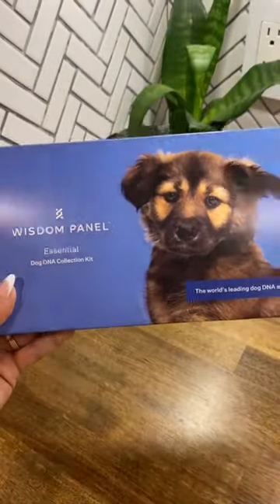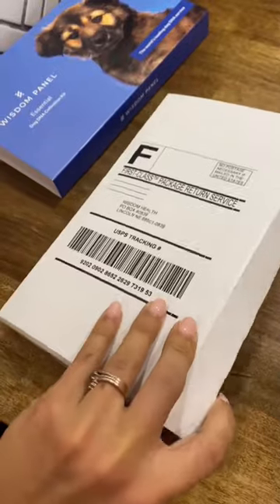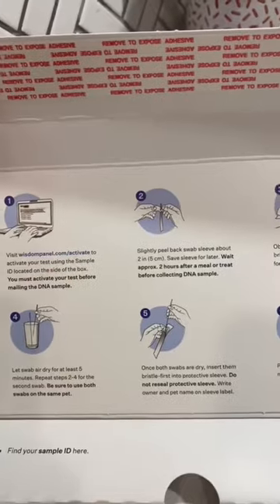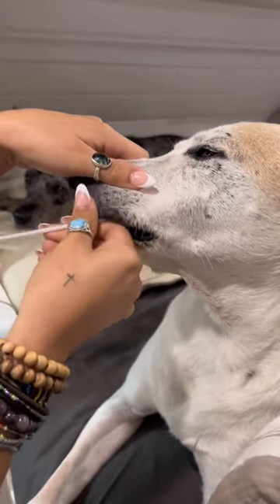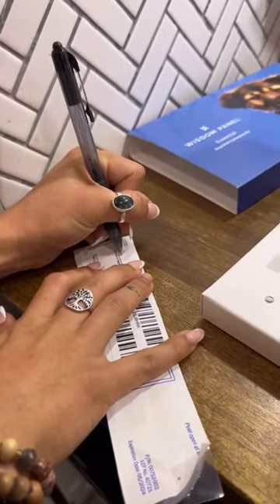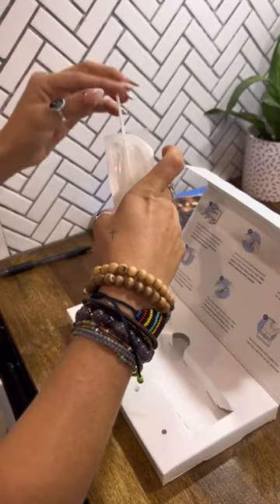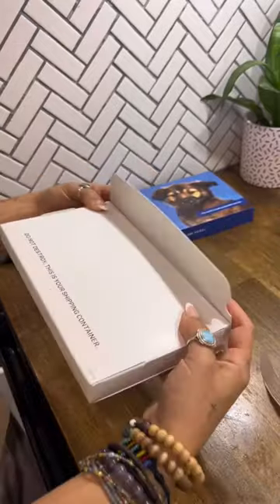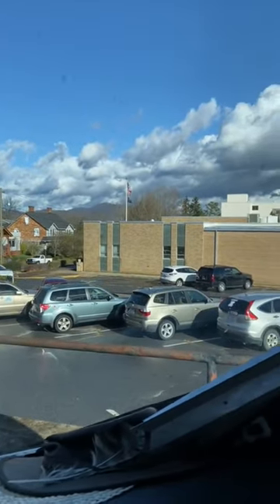DNA test on my dog PART 1